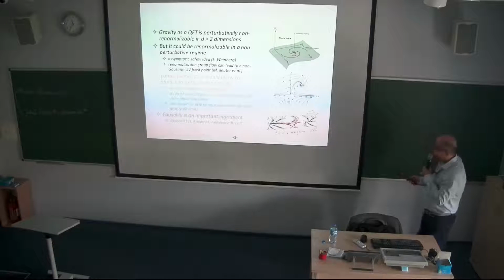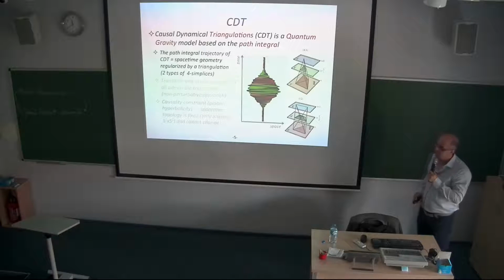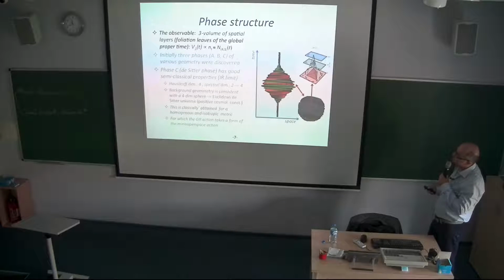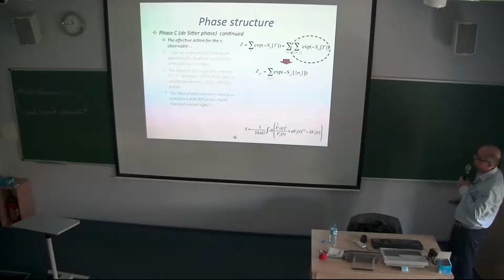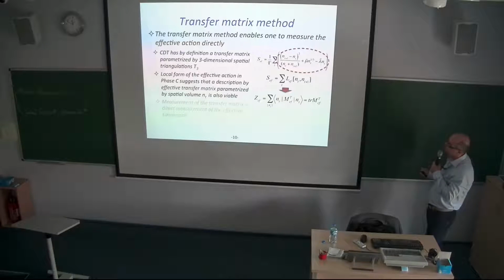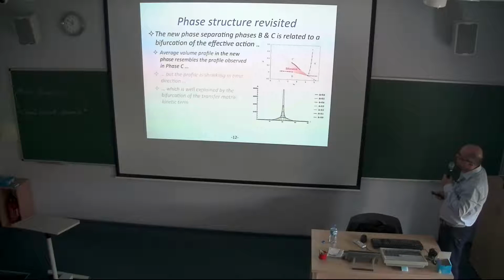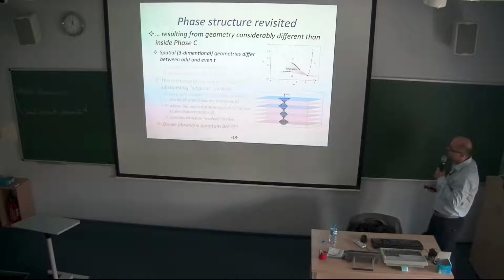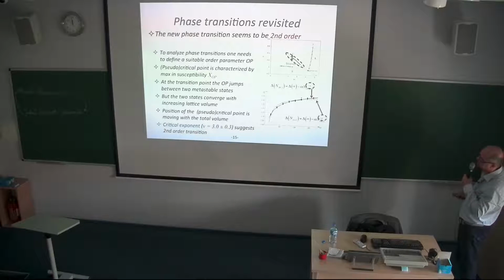Sing16: J. Gizbert-Studnicki, Phase structure of Causal Dynamical Triangulations model in 4D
Talk given at the Banach Center conference "Singularities of general relativity and their quantum fate", 27 June - 1 July, 2016, IM PAN, Warsaw, Poland. see the slides and find other lectures.